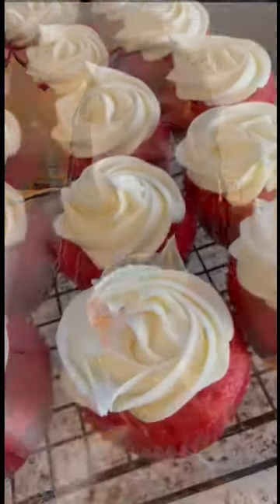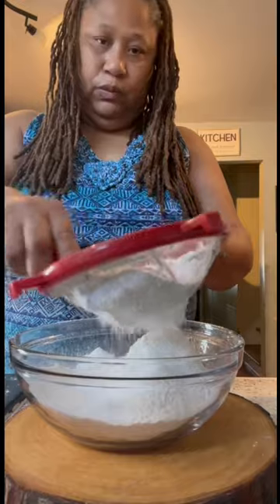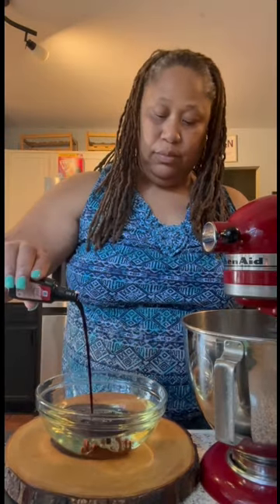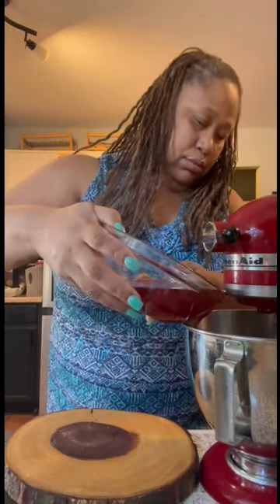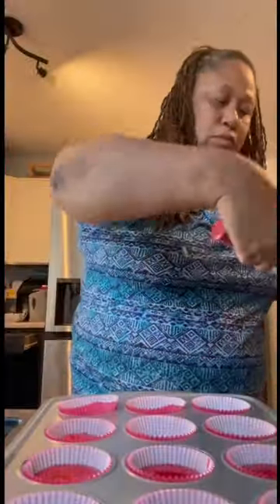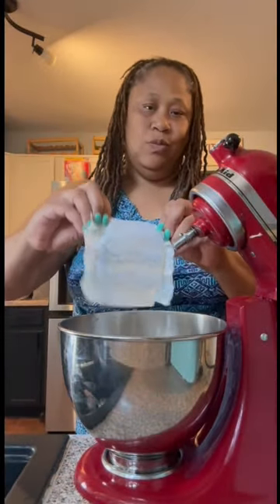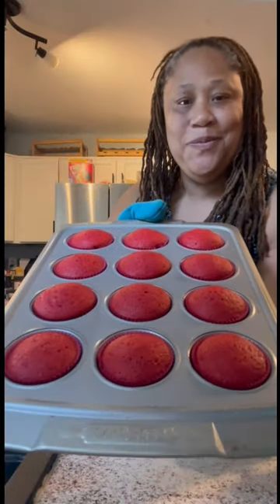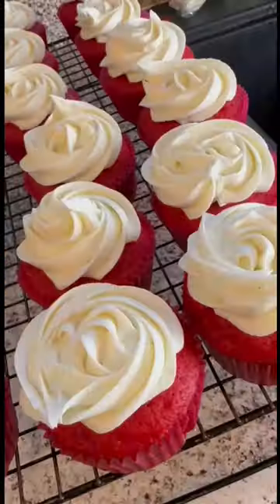Red Velvet Cupcakes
2 1/2 c. All purpose flour
1 tsp baking soda
1 tsp cocoa
2 eggs
1 1/2 c sugar
1 1/2 conola oil
1 3oz bottle red food coloring
1 tsp vinegar
1 tsp vanilla
1 c butter milk

Frosting
1 8oz pk cream cheese
1/2 c ( 1 stick butter)
4 c confectioners sugar
1 tsp vanilla